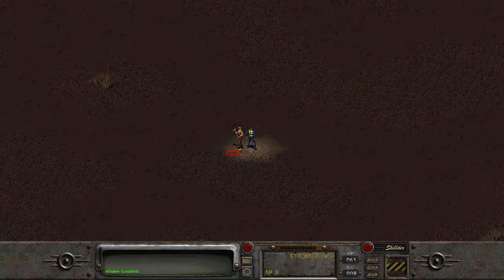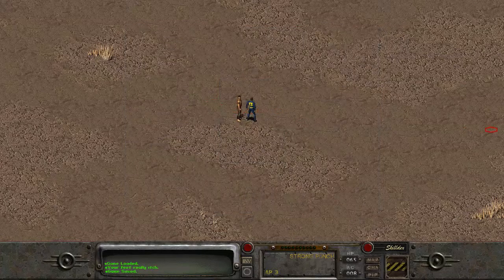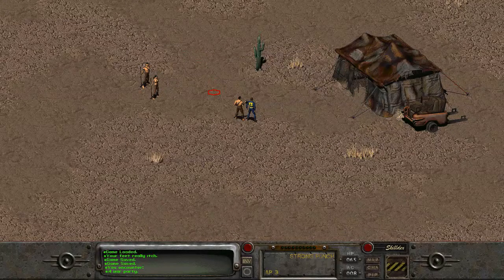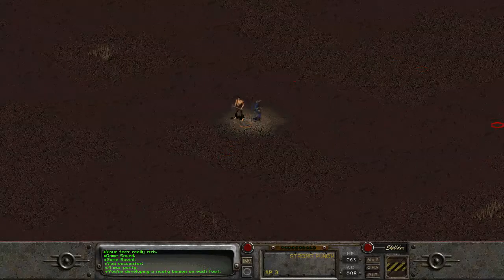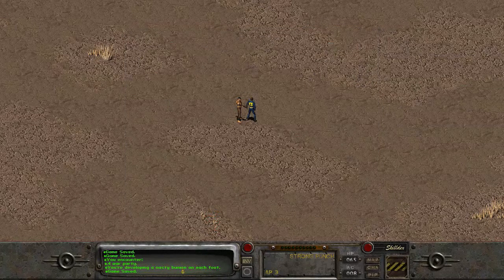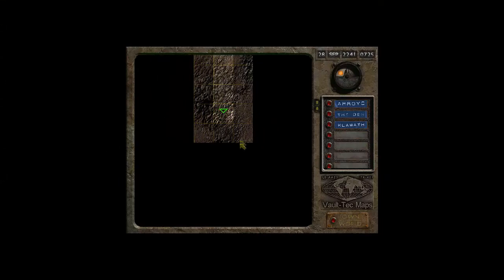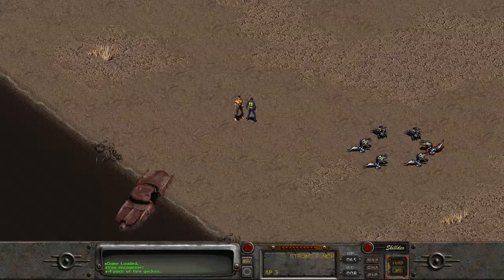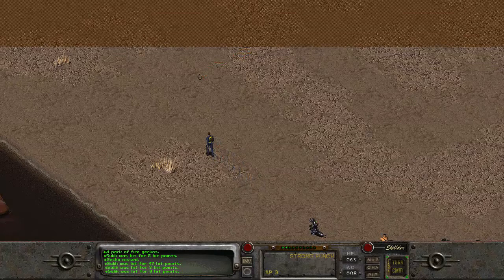Fallout 2 part 14: trying to travel west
Hello 99 army, and welcome back to another fallout 2 video. Today, I try to travel around the map in an attempt to find vault 13.